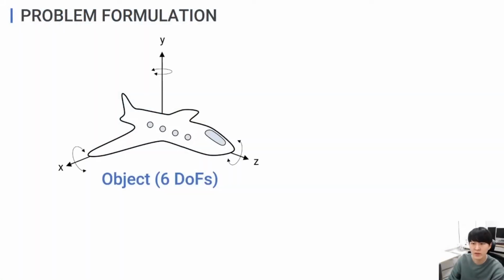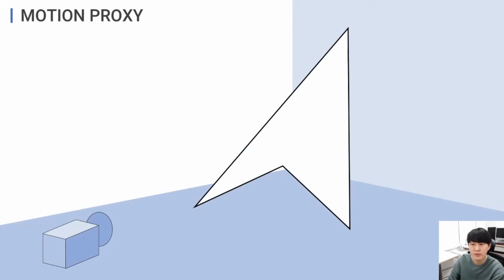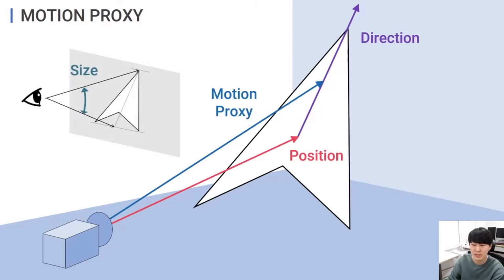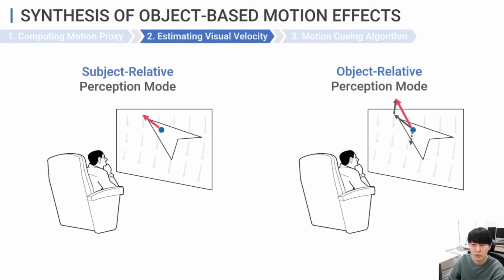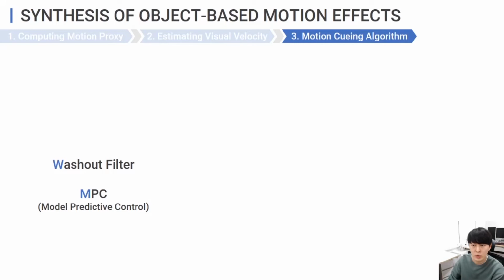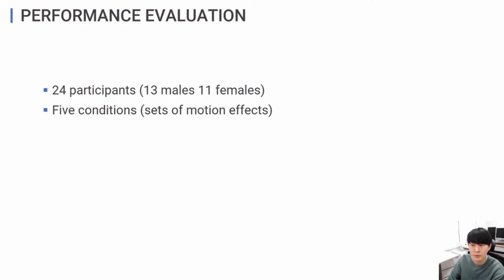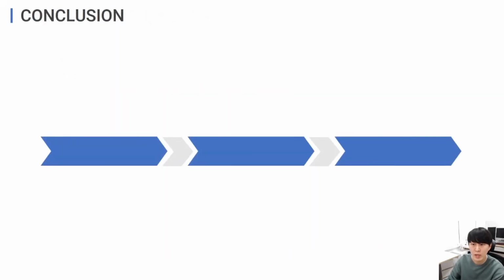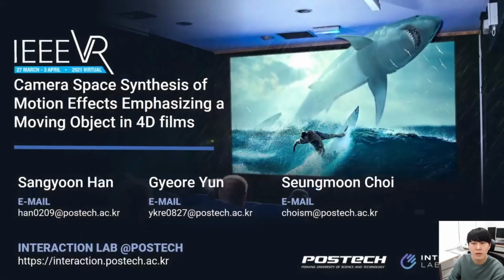[IEEEVR 2021] Camera Space Synthesis of Motion Effects Emphasizing a Moving Object in 4D films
Title: Camera Space Synthesis of Motion Effects Emphasizing a Moving Object in 4D films

Four-dimensional (4D) films, which provide special physical effects to the audience with audiovisual stimuli, are gaining more popularity and acceptance. One of the most frequent 4D effects is the object-based motion effect, which refers to the vestibular stimulus generated by a motion chair to emphasize a moving object of interest, e.g., the flying iron man, displayed on the screen. In this paper, we present an algorithm for synthesizing convincing object-based motion effects automatically from a given object motion trajectory. While previous approaches use the 2D object position on the screen as input, our method takes the 3D position and orientation of the object in the camera space and computes its motion proxy that reflects both the object translation and rotation, as well as its size to the viewers' eyes. The proxy is determined based on the results of a perceptual experiment that presents an optimal additive rule of the translation and rotation information scaled by the object's visual size. The motion proxy is fed to a motion cueing algorithm (MCA) that computes the command using a washout filter or model predictive control. The most appropriate MCA for our purpose is selected from six candidates by a user study. We also consider the effects of visual perception by incorporating two types of motion field equations into the computation of the visually perceived velocity. The results of a user study indicate that our algorithm can generate compelling object-based motion effects that better enhance the 4D film viewing experience than the previous methods.